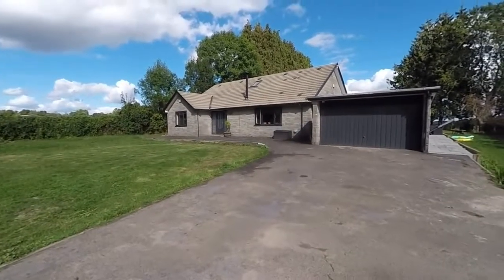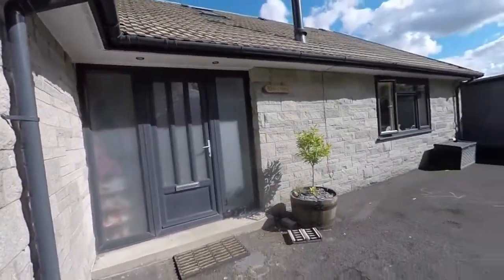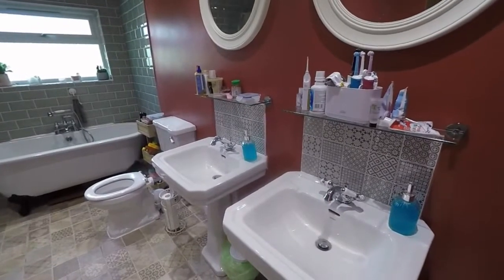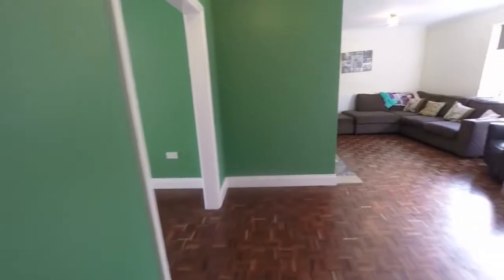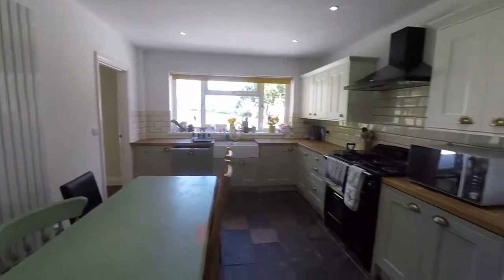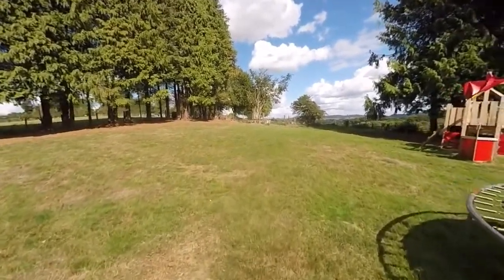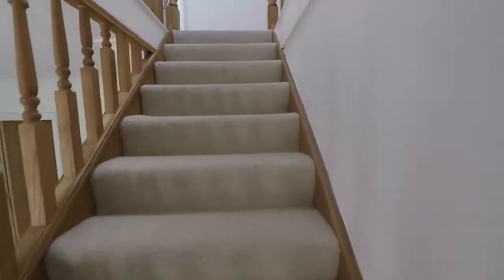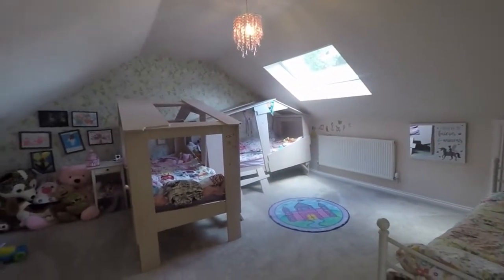Pinkmove Virtual Tour of Windermere